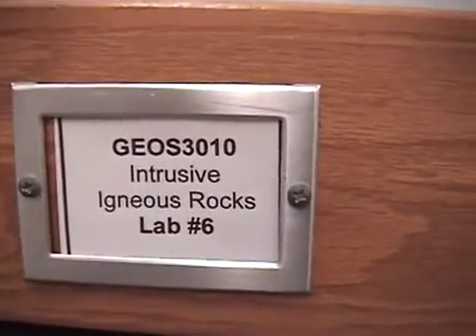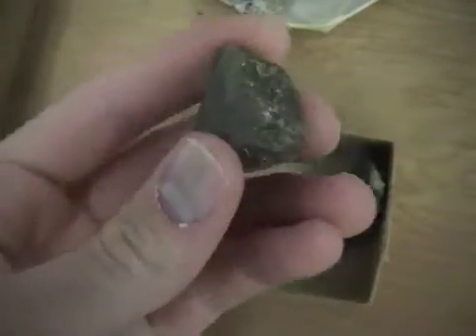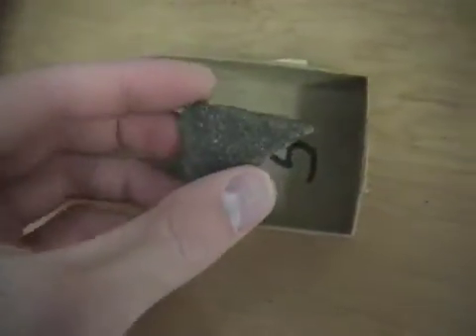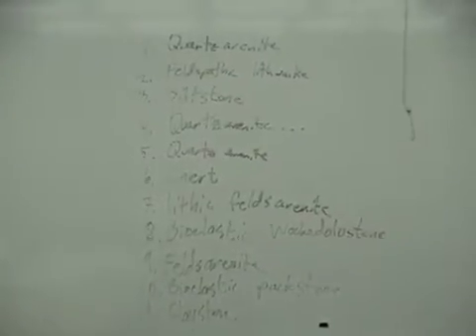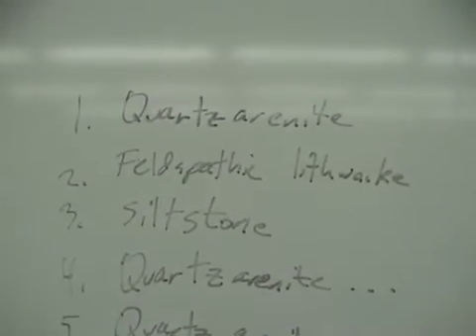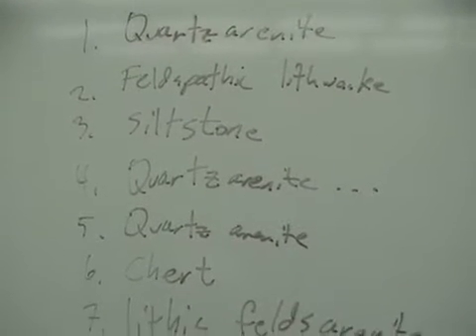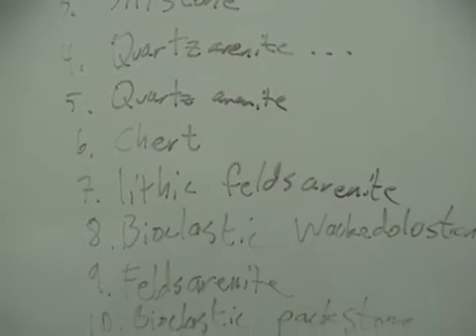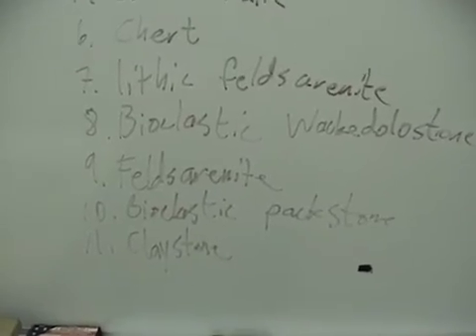Igneous, metamorphic, sedimentary, and sand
A good variety of rocks to learn for a 3000 level geology class.